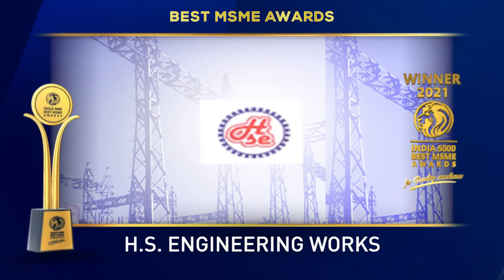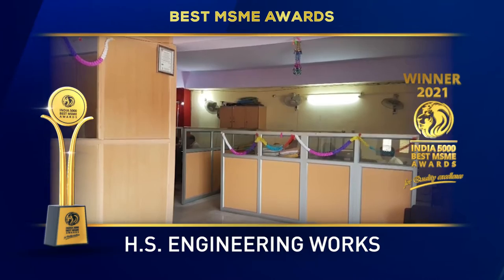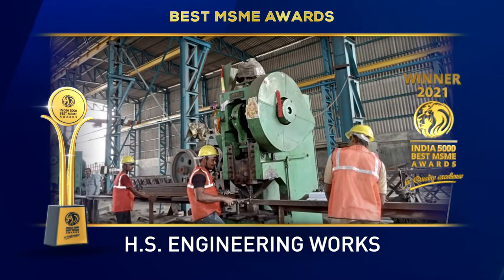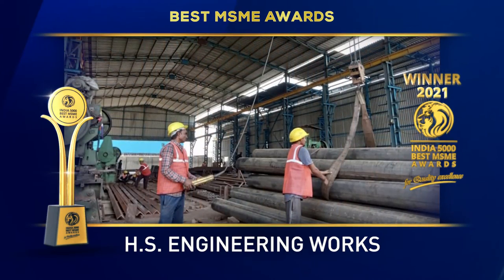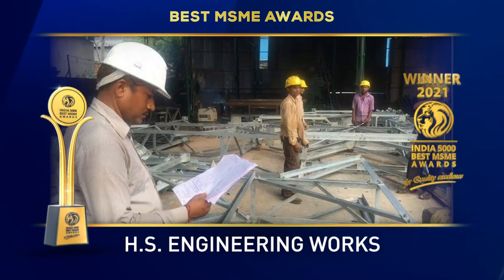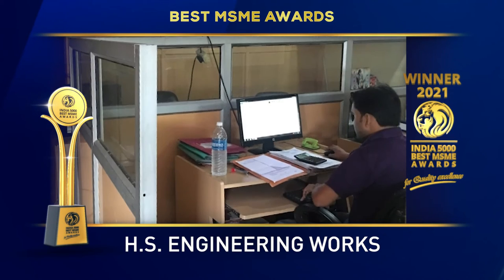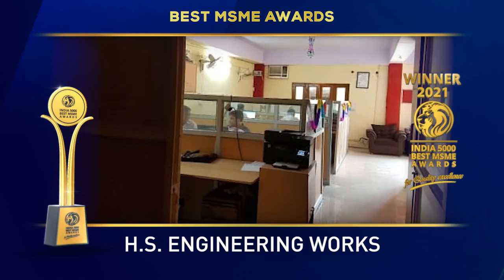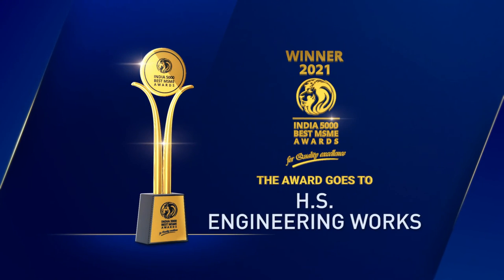H. S. Engineering Works - Winner of India 5000 Best MSME Awards 2021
H.S. Engineering Works is one of the leading manufacturers and suppliers in the power sector. They provide products for power sector, transmission, distribution, substations of Power Grid Corporation of India Ltd. Their product range comprises MS Galvanized Lattice Steel Structure, MS Grating Panel, Galvanized Fencepost, Fence Fabric Panel, Cable Tray, Painted Grating, etc.

These products are manufactured using cutting-edge technology and quality-tested raw material in total conformity with the set industry standards. Owing to their features like durability, lightweight, corrosion resistance, dimensional accuracy, perfect finish, and easy to install, these products are highly demanded in the market. Offered products are available in various sizes and other related specifications to meet the various needs of their clients within the promised time frame. They assure their clients that these products are quality checked against various predefined quality parameters. With the help of our state-of-the-art infrastructural facilities, they have been able to provide a high-quality range of products. To increase the quality of products, H S engineering works having latest machines and tools, this infrastructural unit helps them to manufacture these products with quality under the strong management of Mr. Pankaj Mamgai and Mr. Harshmani Mamgai, advanced facilities and ardent professionals, the company is all set to scale new heights in the industry.

Established in the year 2006. Based in Ghaziabad, Uttar Pradesh. It is one of the fastest-growing companies in India.

India 5000 Best MSME Awards 2021, For Quality Excellence, Goes to, H.S. Engineering Works.